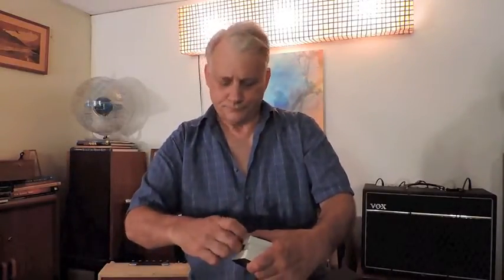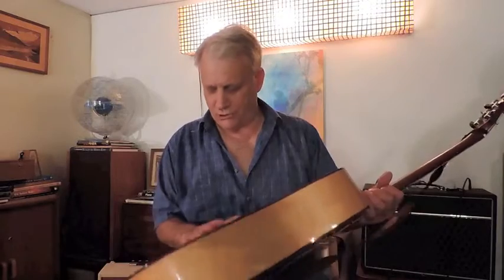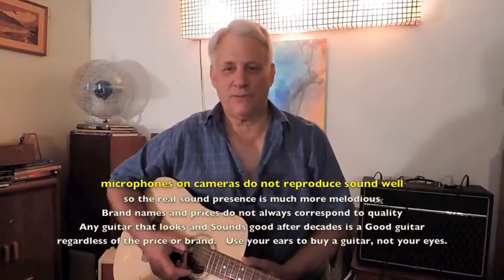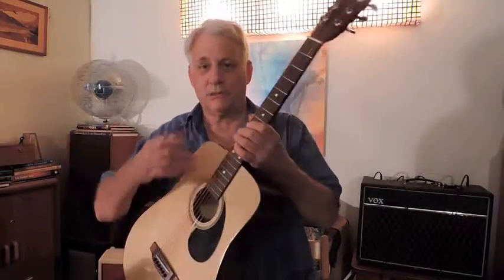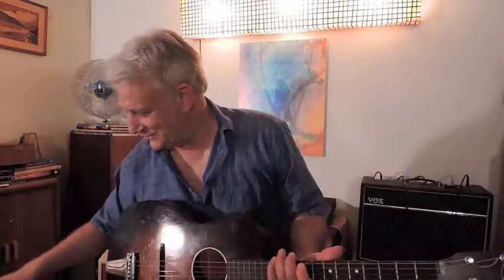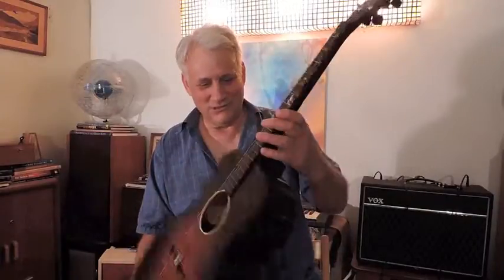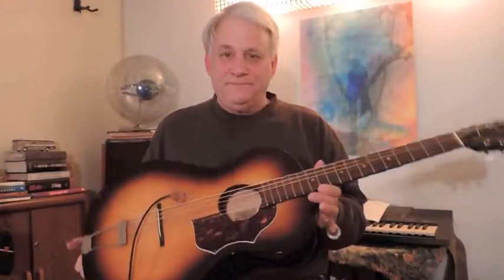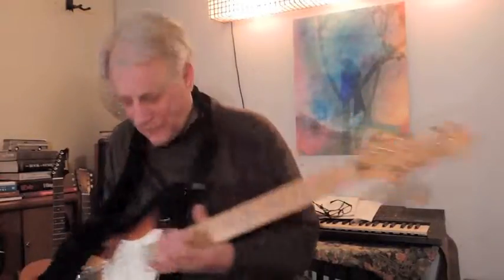vintage guitar reviews Goya / Martin MIJ 320 M, others Goya / Martin G-234 Aria 9410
In this video I review   some cool vintage acoustic guitars     Goya / Martin  G-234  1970's     Aria 9410  made in japan, also 1970's      goya / Martin  g-320 M  made in Japan 1979     Aria Pro Fullerton, 1990's  Strat style        1938 Harmony tenor guitar